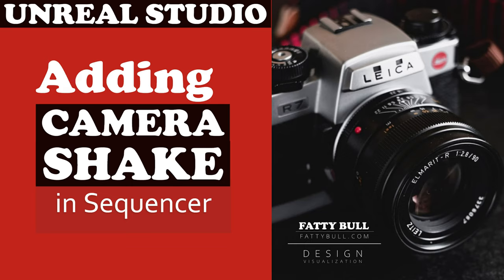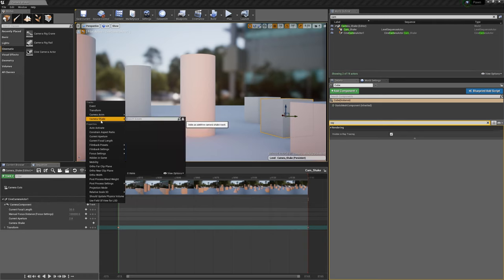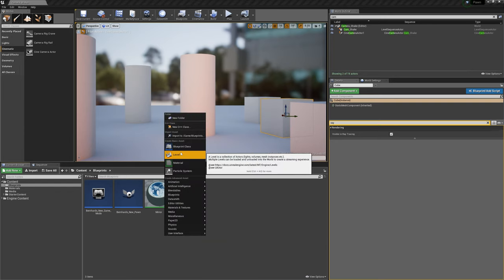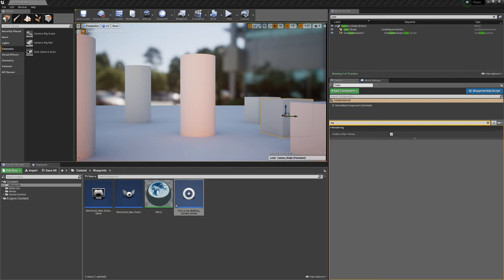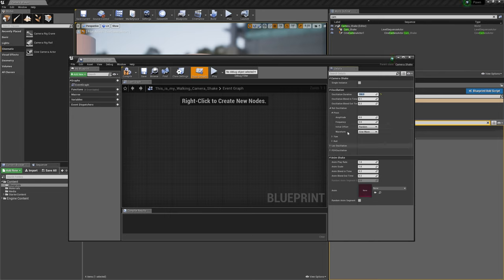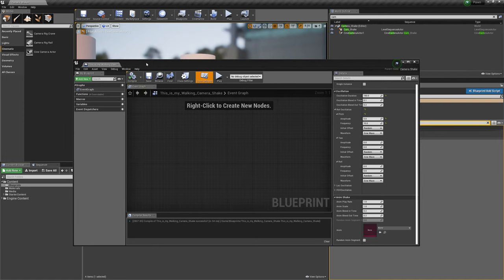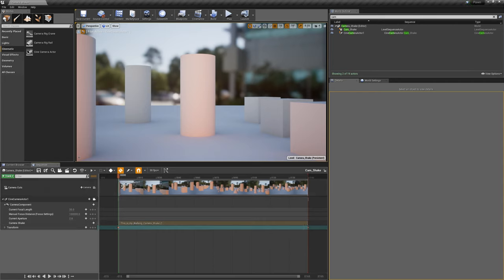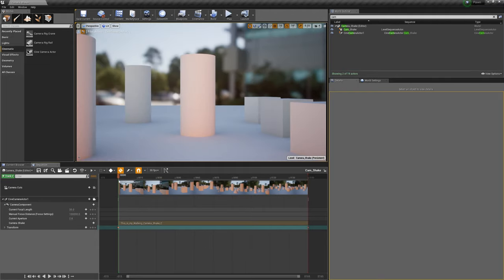UE4 Unreal - Camera Shake using the Sequencer in Unreal Studio UE4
Update for 4.26: The Camera Shake Blueprint Class is now called MatineeCameraShake.
How to add Camera Shake using the Sequencer in Unreal Studio UE4